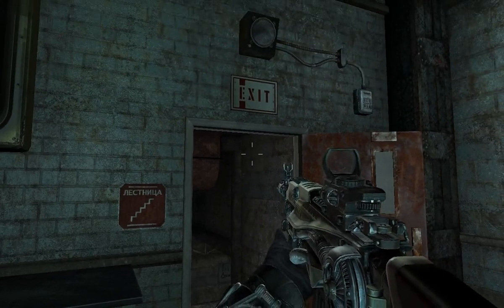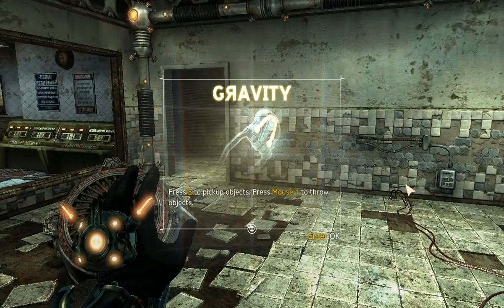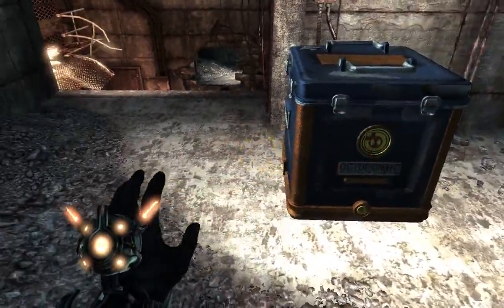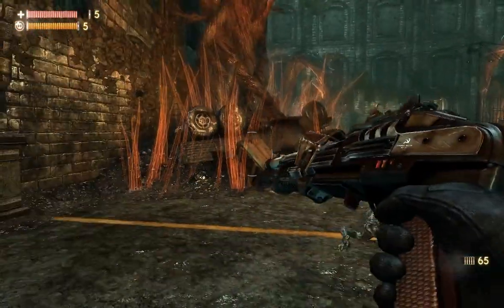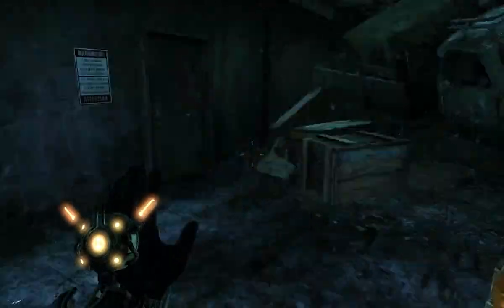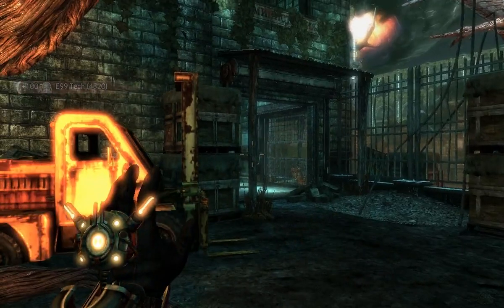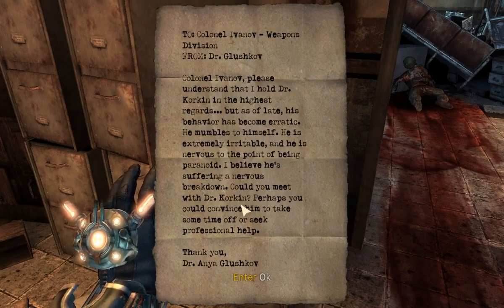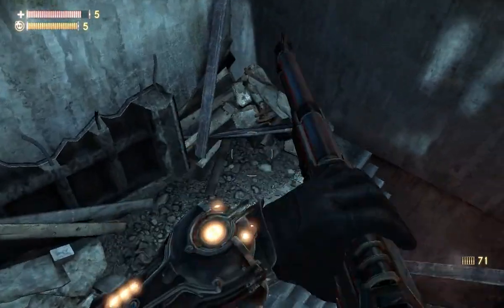Let's Play Singularity- Research Facility, Part 3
As Renko returns back to the present he finds things to still be very similar as how they were left in the dystopian Demichev present. But this time Barisov is alive and it's time to go regroup with him...but not before some danger.